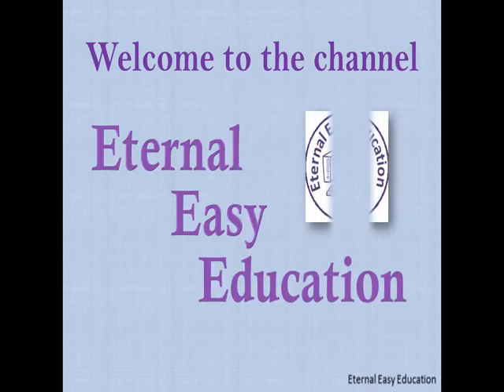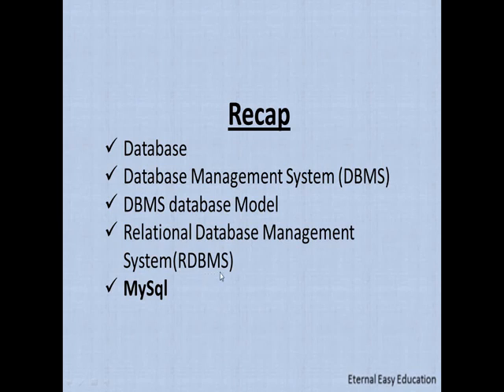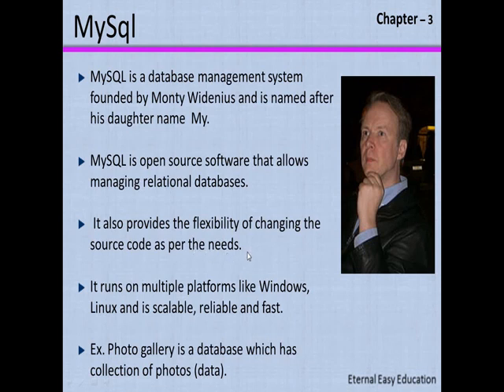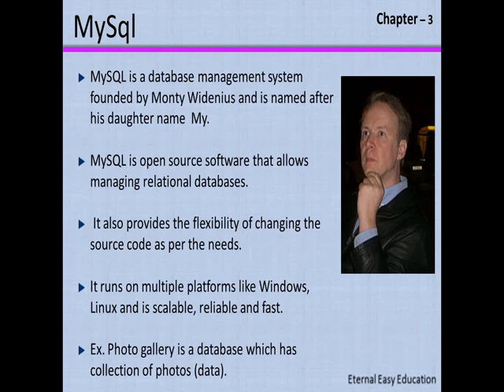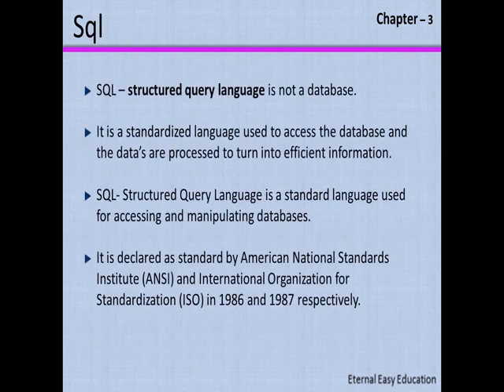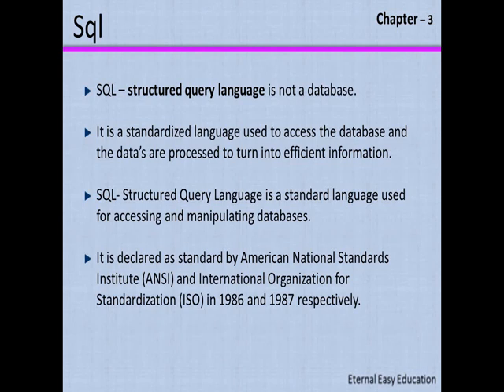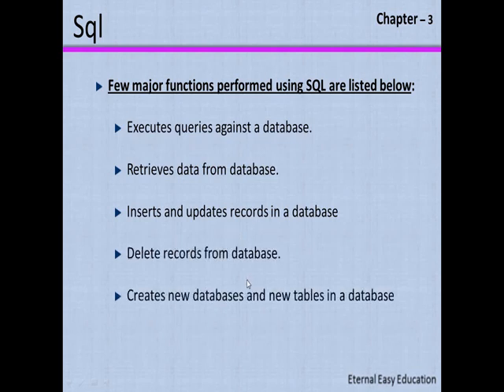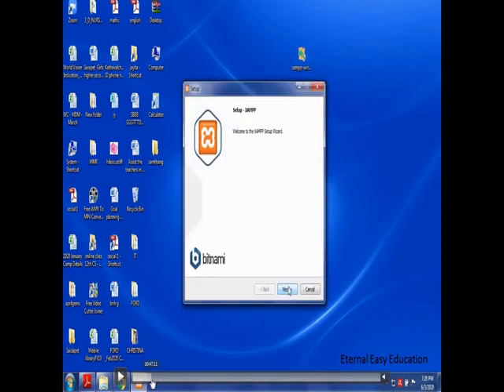TN 12th computer application chapter-3 DBMS (part - 6 Mysql)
TN 12th computer application chapter-3 DBMS (part 5) RDBMS Jargons